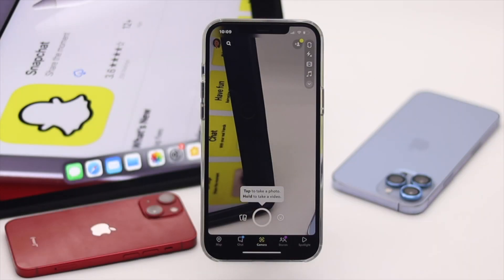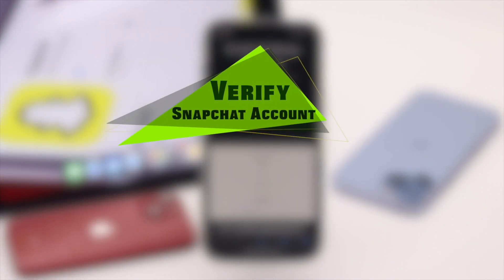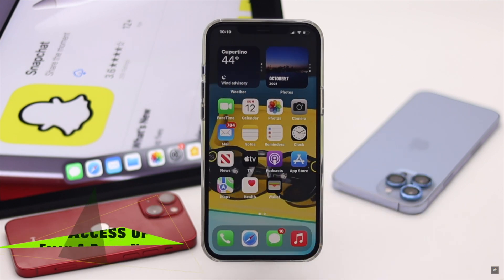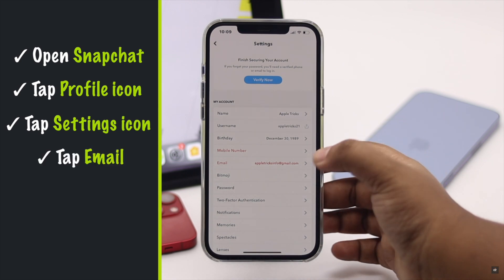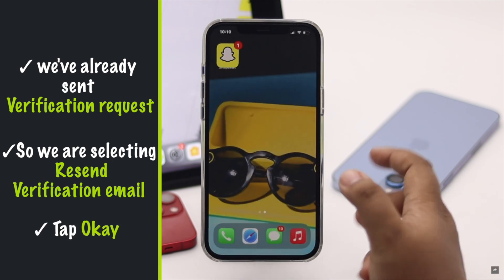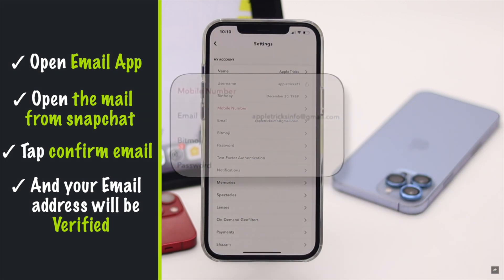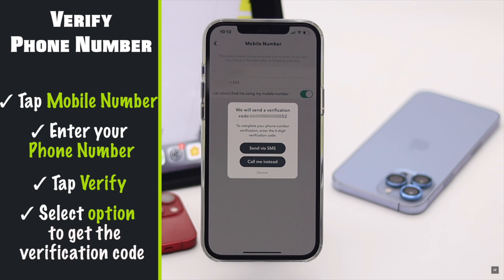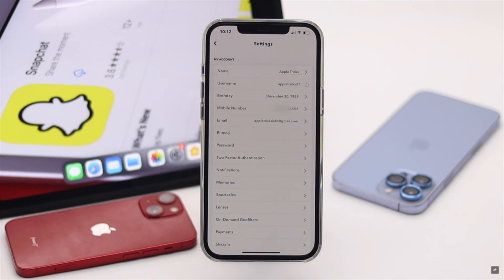Verify Snapchat Account from iPhone (Email & Phone Number)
Are you looking for a way to verify your Snapchat Account? You can use either Email or Phone Number to verify your Snapchat Account, we will show you both ways to verify snapchat from iPhone.

0:00 Intro
0:36 Verify Snapchat with email
1:35 Verify Snapchat with mobile Number